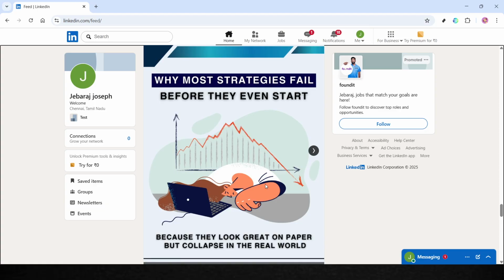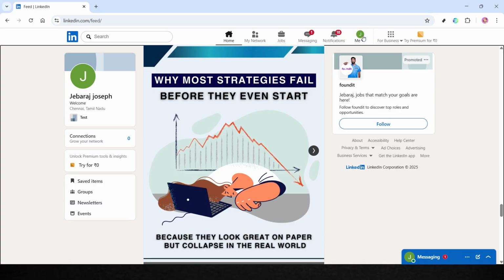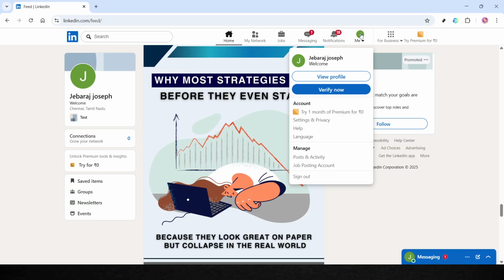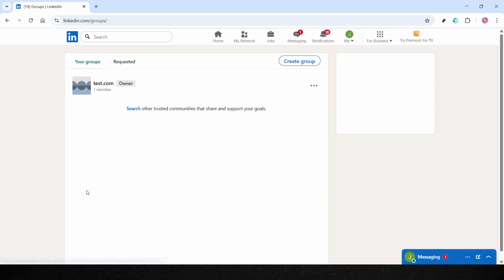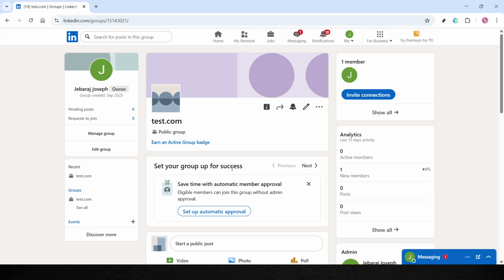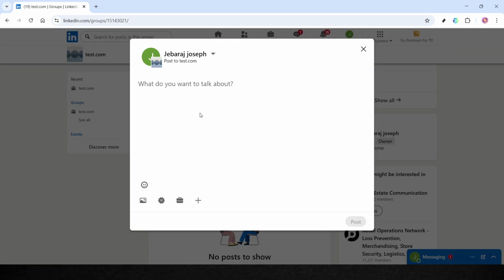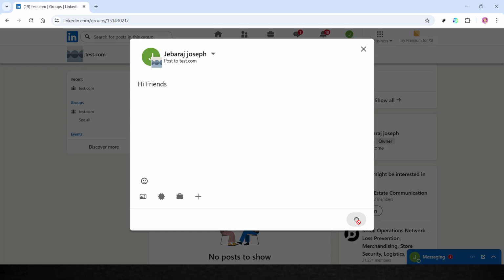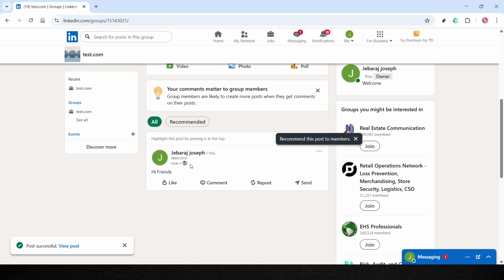How to Post to Groups in LinkedIn 2025 (Step By Step)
Learn How to Post to Groups in LinkedIn 2025 (Step By Step)

In This Video, We'll Show You 👇
Linkedin Groups Posting
Linkedin Group Posting Tutorial
Linkedin Groups Posting
Linkedin Group Posting Strategy
How To Share On Linkedin Groups
Linkedin Group Posting Tips
Linkedin Groups Tutorial
Linkedin Groups Guide
Linkedin Groups Posting Best Practices
Linkedin Group Posting Schedule
Linkedin Group Posting
How To Post In Linkedin Groups
Linkedin Group Posting
Linkedin Group Post
Linkedin Groups